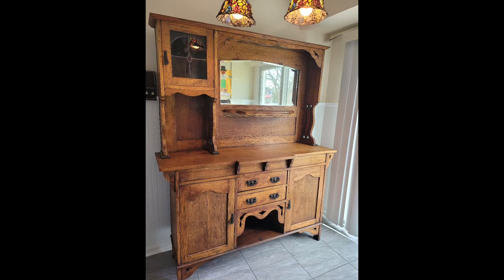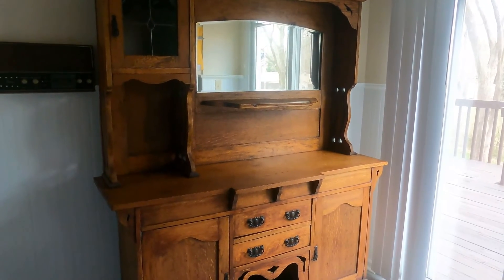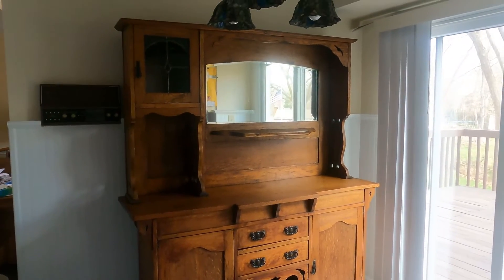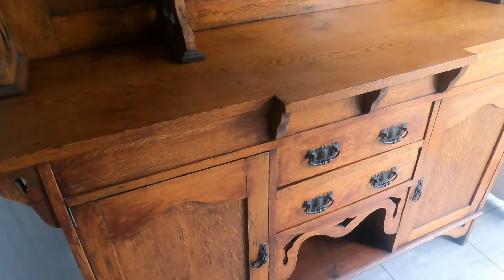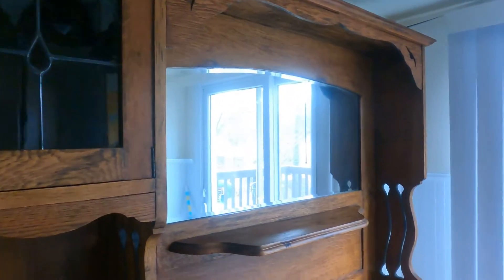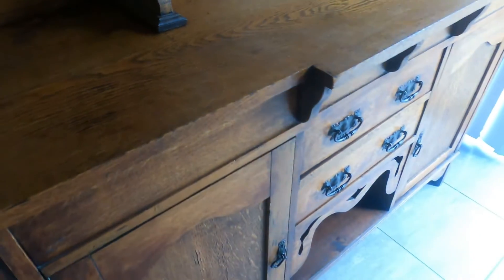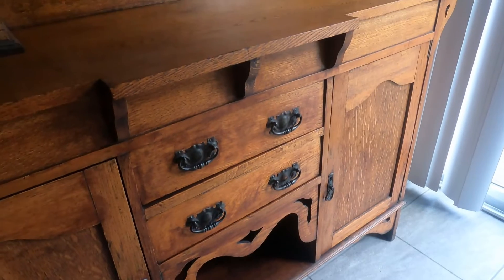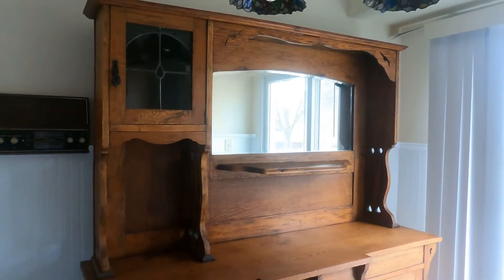Auction Haul | Antique welsh dresser find | Great deals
Gorgeous Antique dresser found at an auction for a great deal